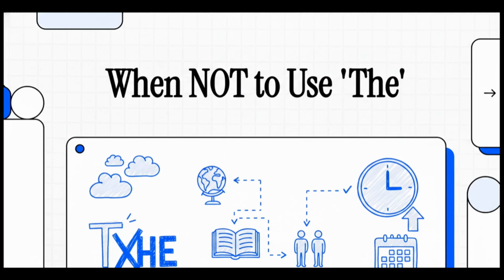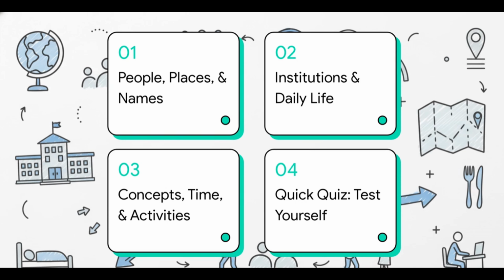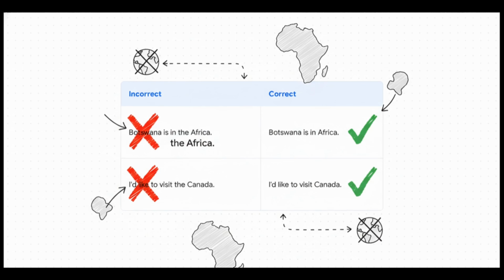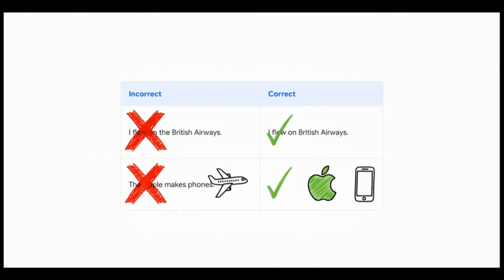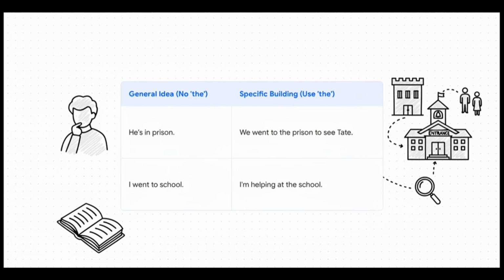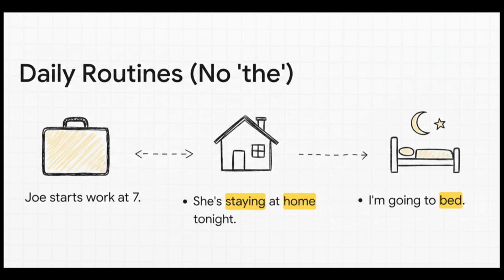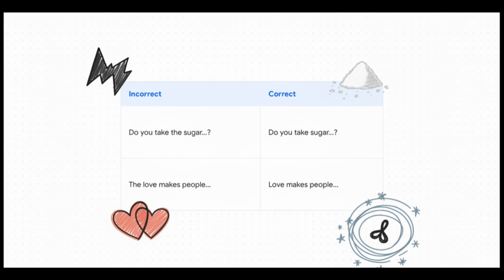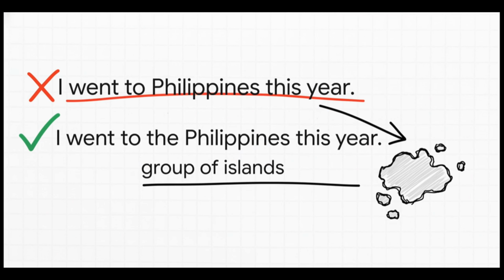When NOT to Use 'The'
Do you know when NOT to use “the” in English? 🤔
In this lesson, you’ll learn the most common situations where “the” is NOT used, with clear explanations and simple examples.

This video is perfect for A1–A2 learners and anyone who wants to improve their English grammar and avoid common mistakes in speaking and writing.

In this video, you’ll learn:

When not to use “the” with general nouns

Why we don’t use “the” before languages, meals, and most places

Common mistakes learners make with articles

Easy examples you can use in daily English

🎯 Build confidence in English